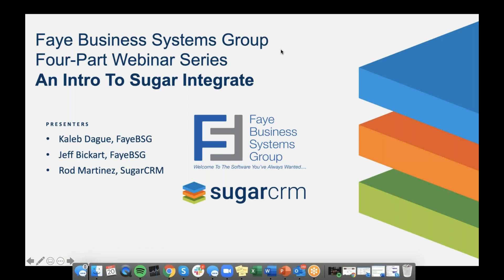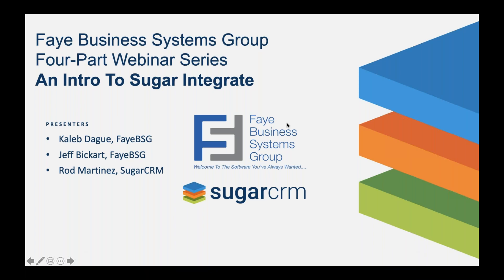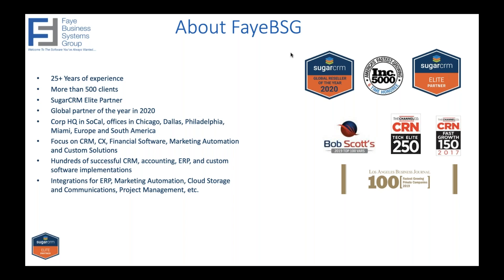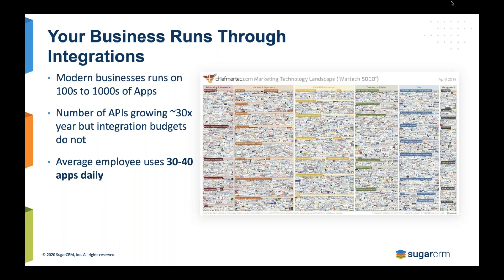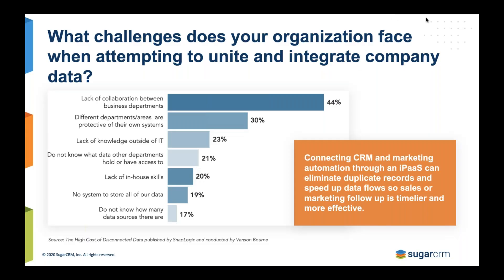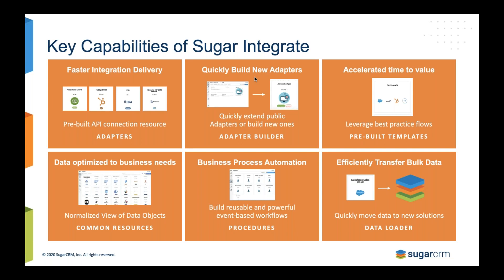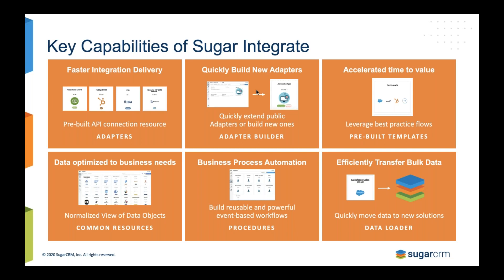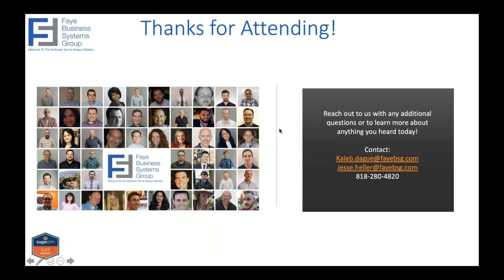FayeBSG's Sugar Integrate Webinar Series: An Introduction to Sugar Integrate